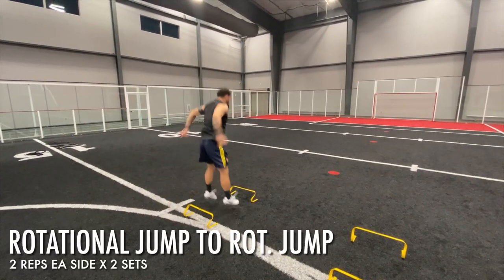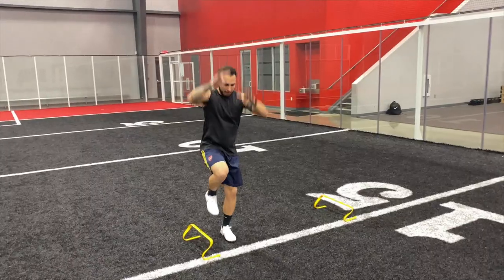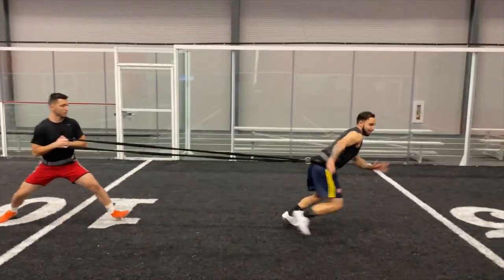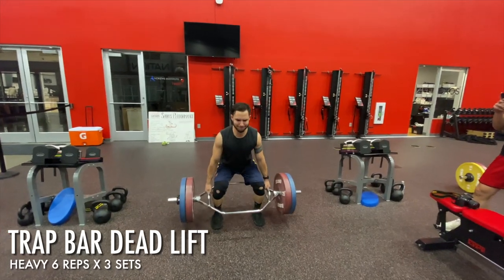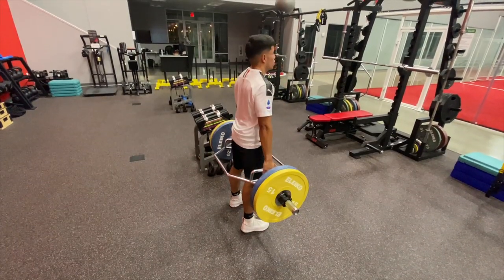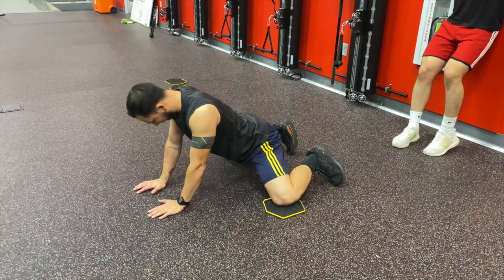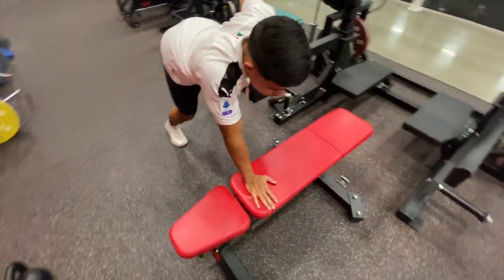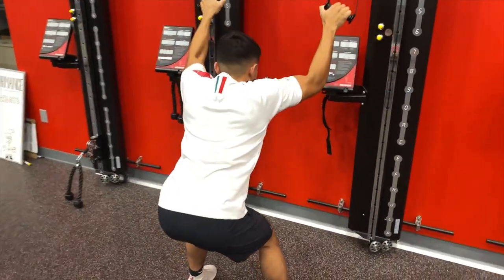How To Feel Lighter on The Pitch | Soccer/Footballer's Workout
This workout emphasis is on rotational, crossover explosiveness, and strength. Which I’d argue is the most important aspect since it prepares the body for quick change of direction movements. Since footballers are multi-directional athletes they need to master safe landing and exploding in multiple ways.

best way to warm up for soccer, how to warm up for soccer, improve fitness, jump higher, increaser vertical jump